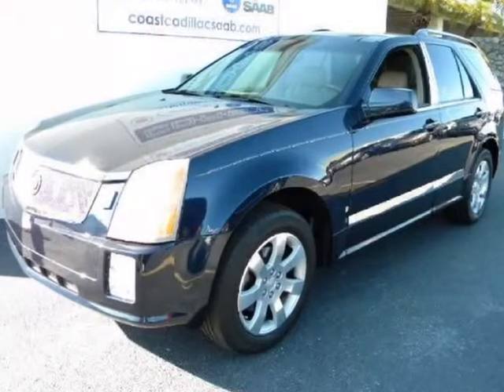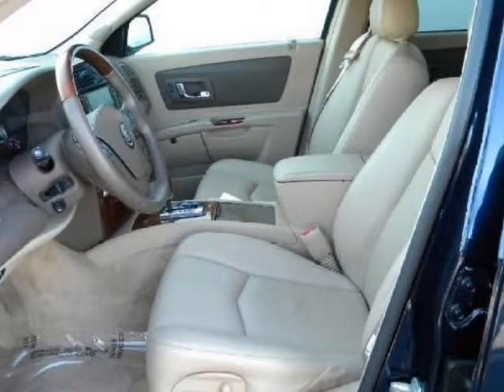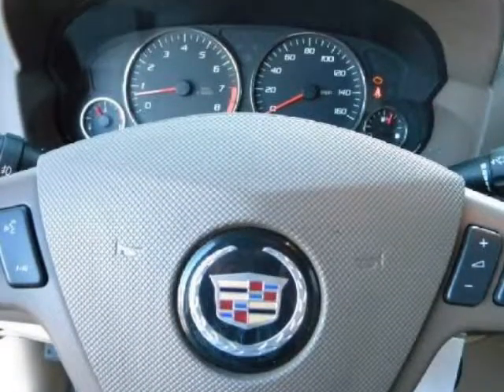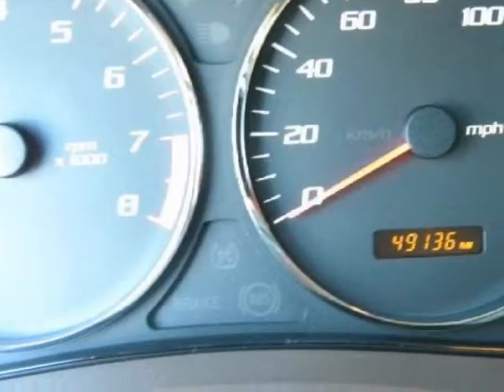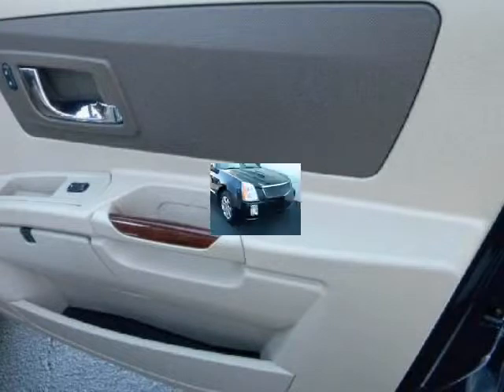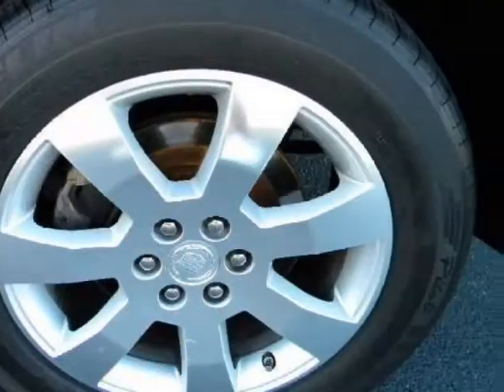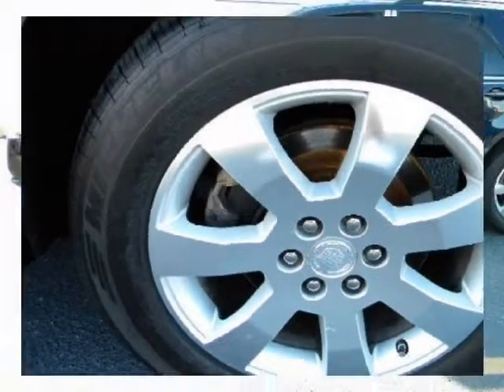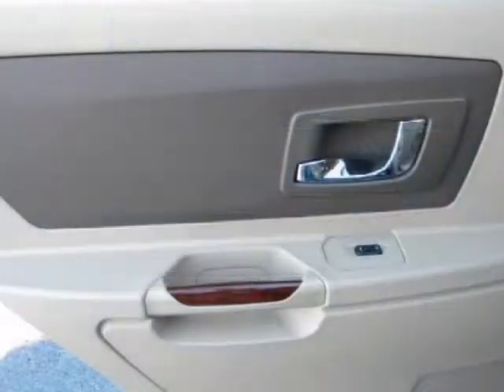2006 CADILLAC SRX 4dr V8 SUV AUTO LEATHER SUNROOF NAVIGATION 3RD SEAT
This LOCALLY OWNED LOW MILEAGE 2006 SRX is presented to you with the CAR FAX REPORT and with all records available. Having been purchased, serviced and traded right here at Coast Cadillac along with the great condition in which it was kept, you can expect many years of driving pleasure from this FULLY EQUIPPED SRX. We at COAST CADILLAC are fortunate in that we are able to trade for the absolute finest, lowest mileage automobiles you can find anywhere and this NORTHSTAR 8 Cylinder SRX is a fabulous example of the highly desirable inventory we have for your consideration.You will enjoy all the features on this 2006 SRX with options like; FULL LEATHER SEATING WITH MULTIPLE DRIVER MEMORY SETTINGS, HEATED POWER FRONT BUCKET SEATS, POWER FOLD FLAT THIRD ROW SEAT, POWER PANORAMIC SUN ROOF, PREMIUM BOSE AUDIO WITH IN DASH SIX CD CHANGER AND NAVIGATION, POWER ADJUSTABLE FOOT PEDALS, PARKING SENSORS AND 18 INCH POLISHED ALLOY WHEELS.NEED MORE INFORMATION, PRICING OR ADDITIONAL PHOTOS? Your contact will be MARSHALL ZIMNY at and I will provide you with everything you need from a virtual walk around description to a custom video sent to your email today. Buyers from all around the globe have said that working with an experienced Internet professional has made their transactions both simple and easy!